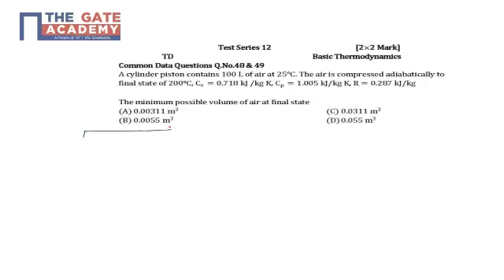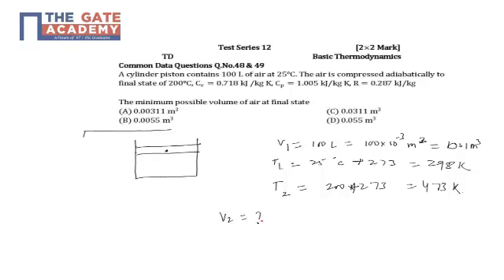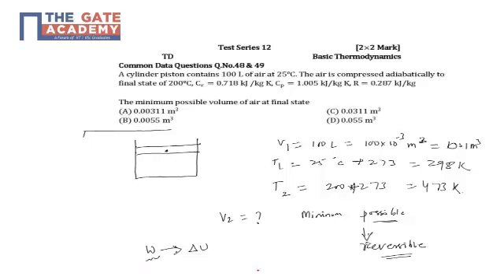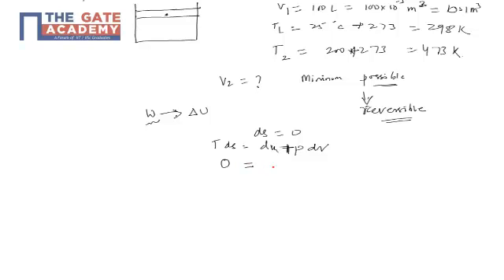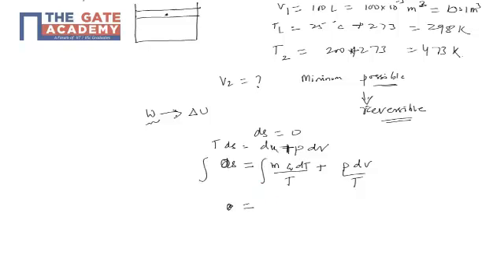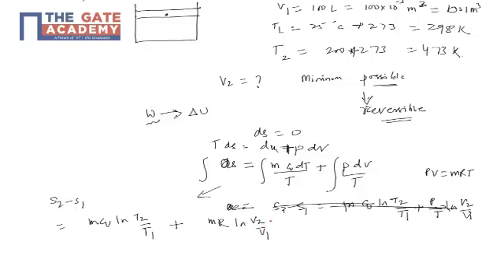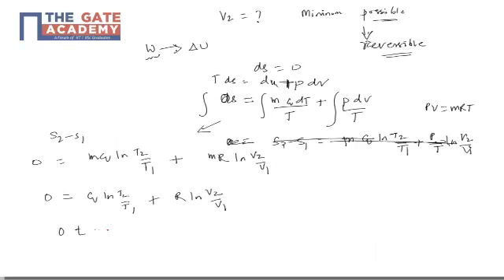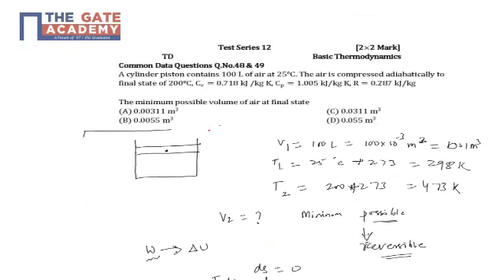GATE 14 AIMTS 12 Q No 48